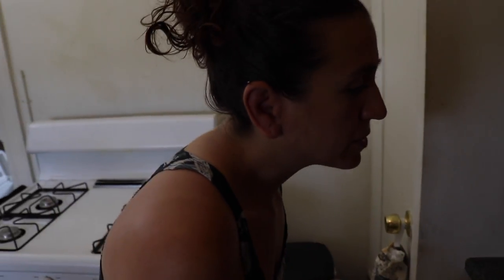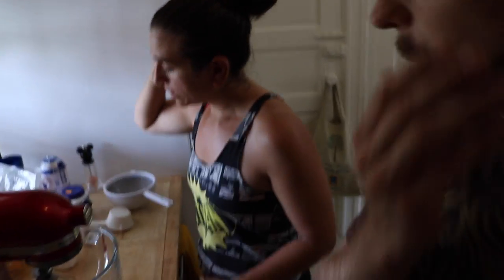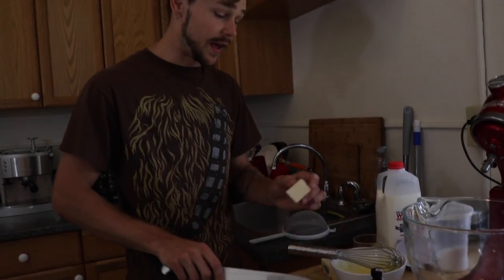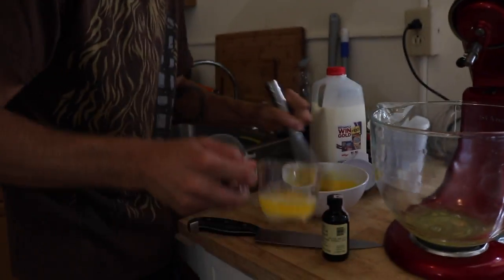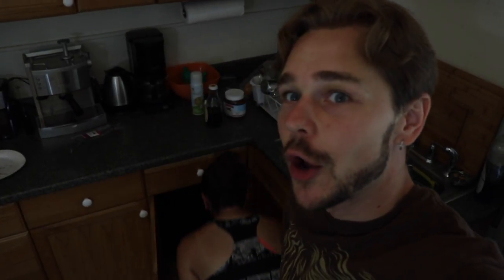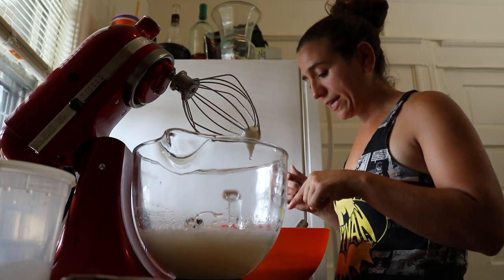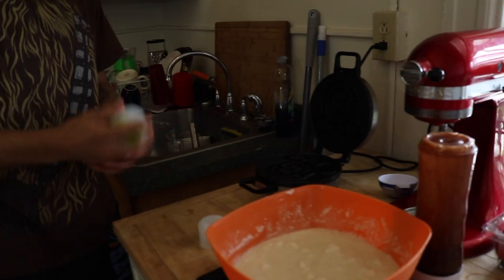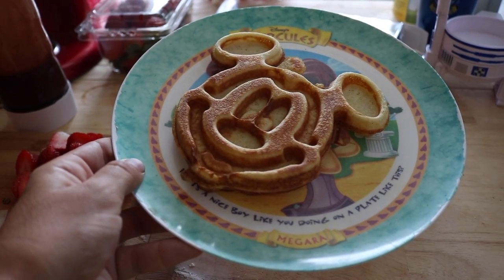Making Mickey Mouse Waffles - A Randy of All Trades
When I wake up on a mission it is epic. I wanted Mickey Mouse waffles, and I mean the real ones...like from Walt Disney World. You know, the ones with big bowls in the ears that are made for holding buckets of syrup! Watch my half asleep shenanigans. Spoiler alert: everything does not go according to plan. Risa from Magic and Moxie is there too, keeping me in line and keeping my bad puns to a minimum.  ENJOY!